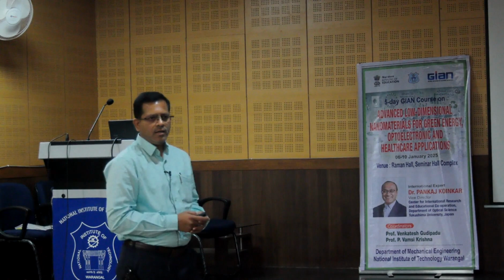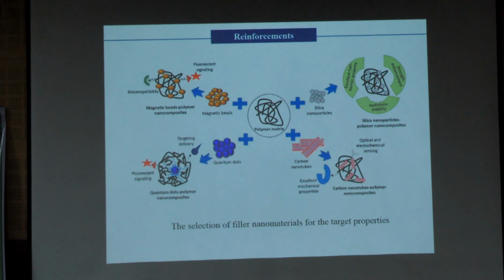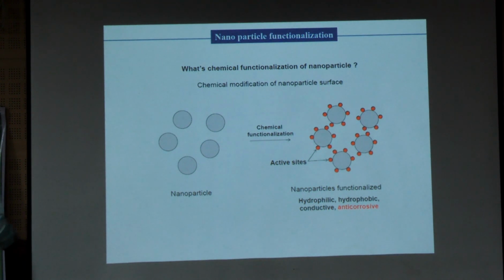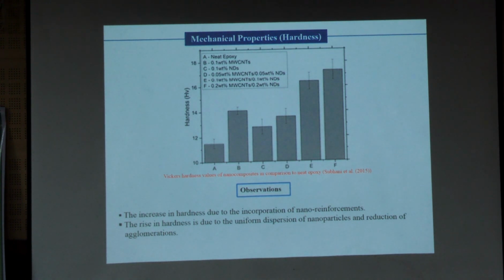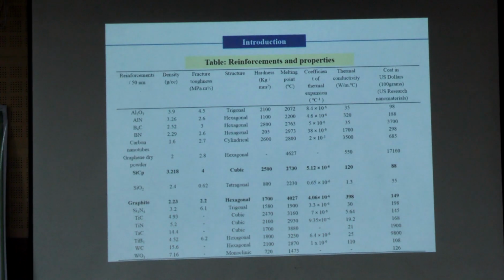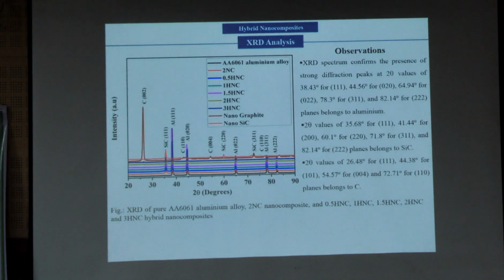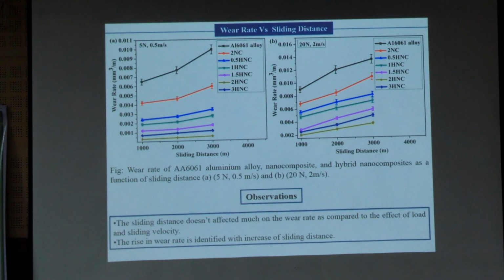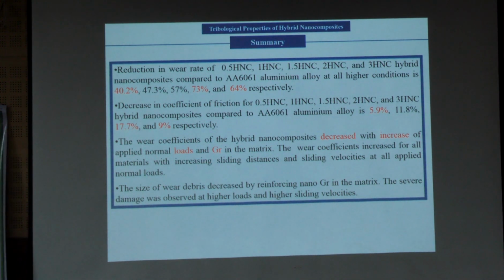Mechanical Engineering - L 14 Future Applications Of Nanomaterials